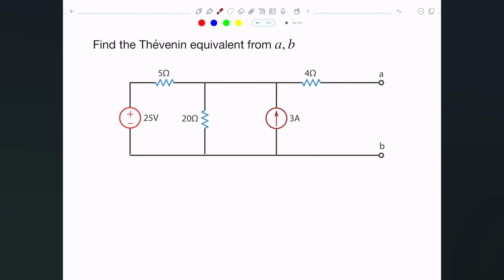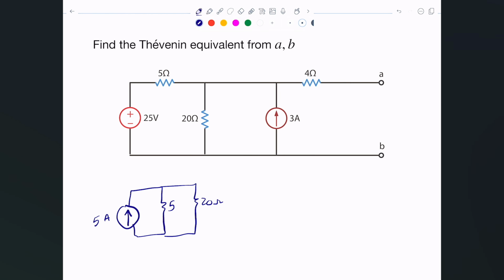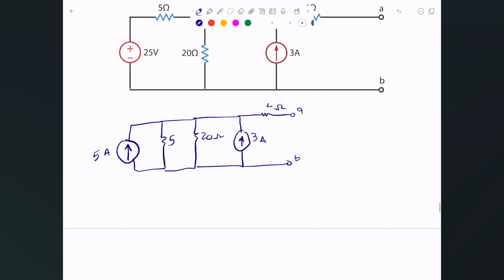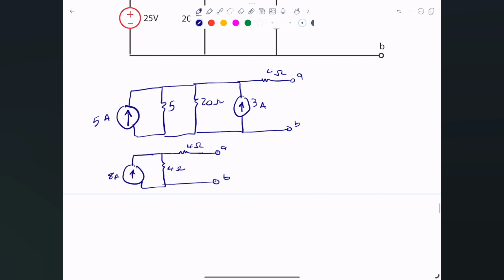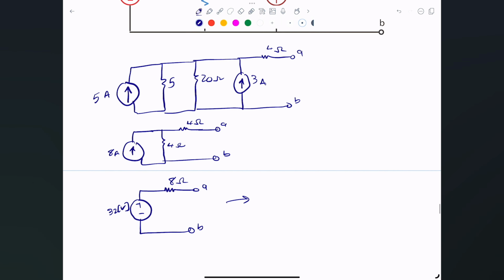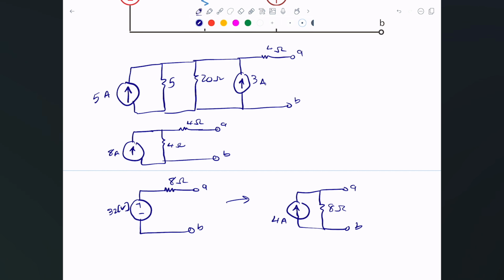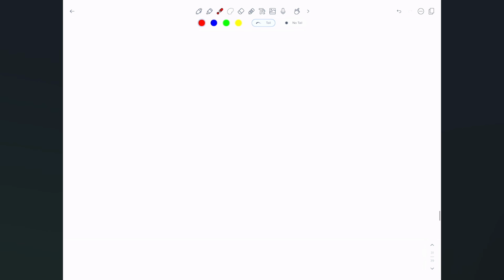M7 - 8 - Thevenin & Norton Using Source Transformation